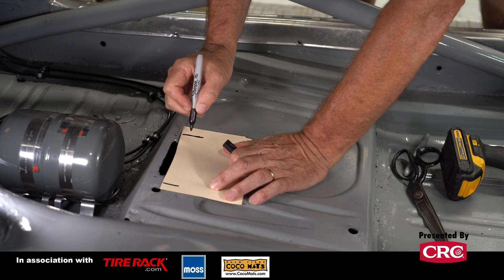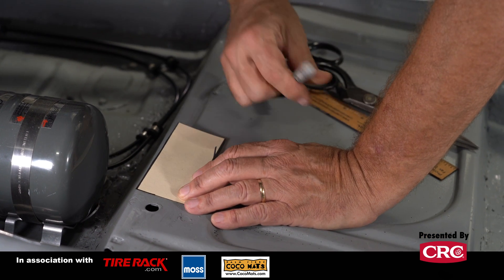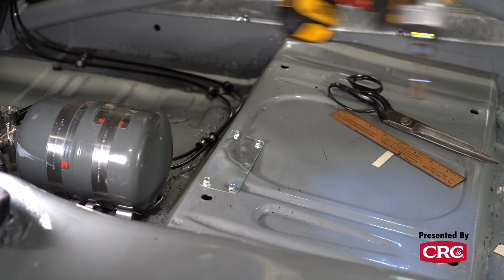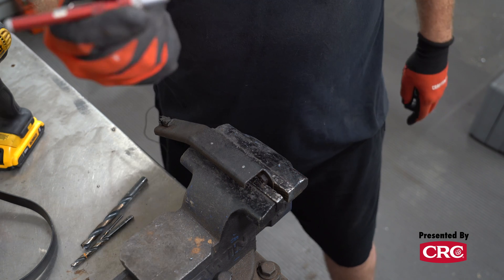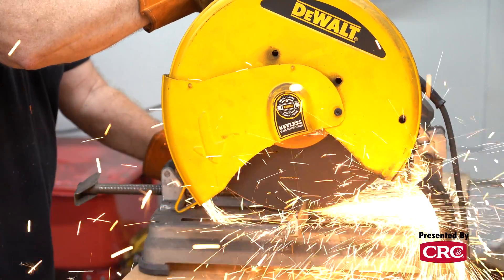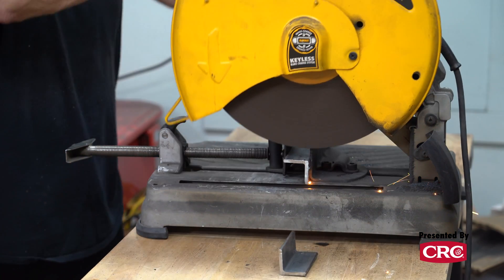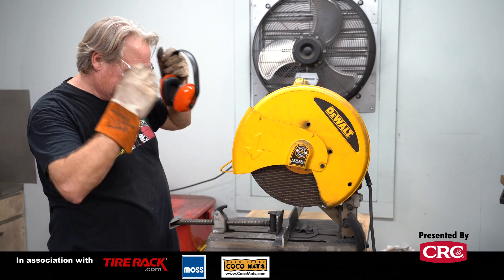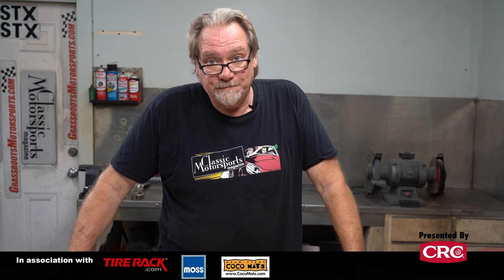5 Easy Fabrication Tips Everyone Should Know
A lot of fabrication tips and tricks have been left undocumented. Here are some of our favorites. They should help the next time you’re fabricating the bits and brackets needed to make your project a success.

Thanks:
CRC Industries: